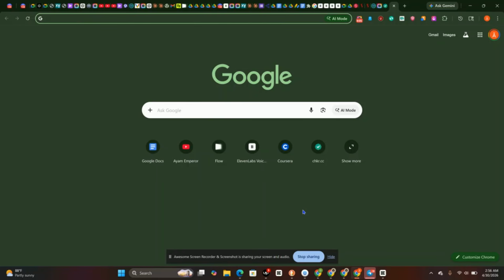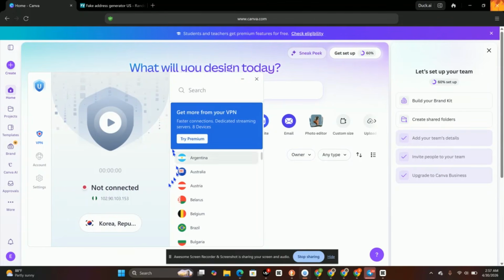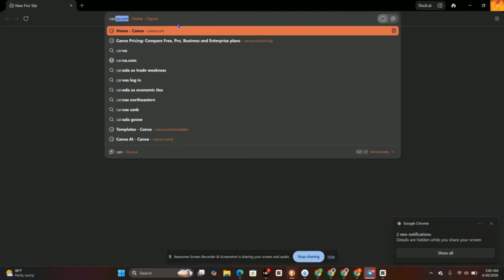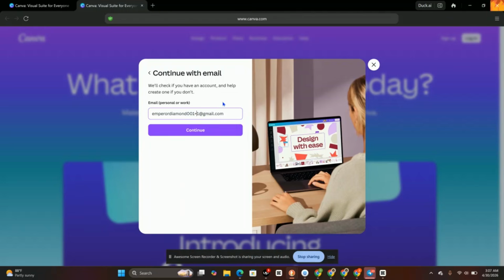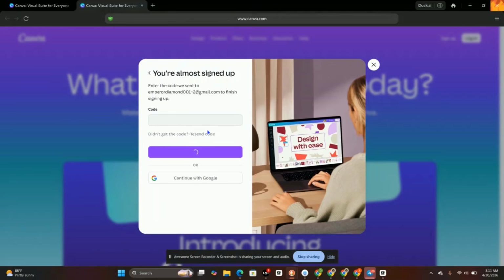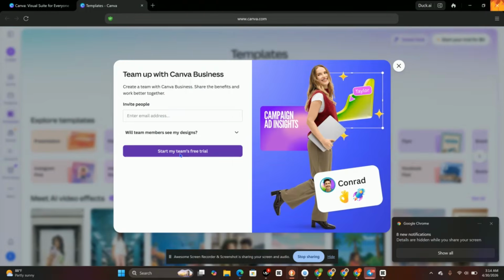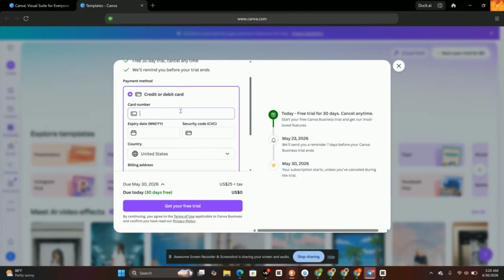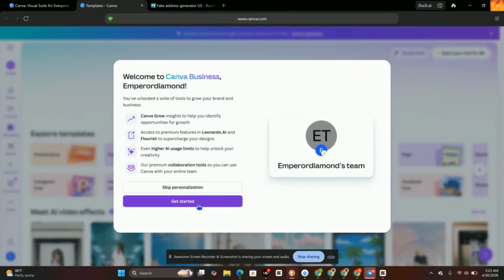How To Get CANVA PRO For FREE in 2026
Want CANVA PRO or CANVA BUSINESS completely FREE? In this video, I break
down the exact step-by-step Backyard Method to unlock Canva Pro and Canva
Business access — no sketchy hacks, no expired trials. 100% working
method for 2026.

Canva Pro gives you:
✅ 100+ million premium templates
✅ Background remover
✅ Brand Kit & Magic Studio
✅ AI design tools (Magic Write, Magic Edit)
✅ Unlimited cloud storage
✅ Commercial use license

This is the same plan that costs $15/month (or $170/year) — and you're
getting it FREE using the Backyard Method. Whether you're a freelancer,
content creator, or small business — this method works.

🔔 TIMESTAMPS
0:00 – What You're Getting FREE Today
1:15 – What Is Canva Pro & Why It's Worth It
2:45 – The Difference Between Canva Pro and Business
4:00 – Why Most People Are Still Paying Full Price
5:30 – The Backyard Method Explained
7:00 – Step-by-Step Walkthrough Begins
12:00 – How To Verify & Activate Your Access
15:30 – What To Do With Your Free Canva Pro
17:00 – How To Maximize Your Access (Don't Waste It)
18:30 – Join The Community For More Free Methods

🚀 JOIN THE BACKYARD METHOD COMMUNITY
📲 WhatsApp Channel (Free Updates):
📌 MORE FREE TOOL METHODS YOU'LL LOVE